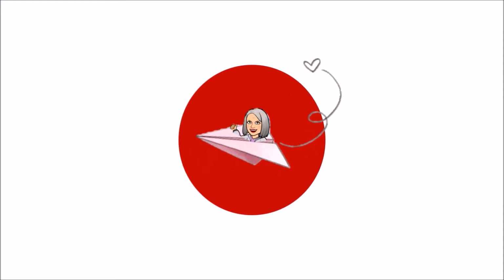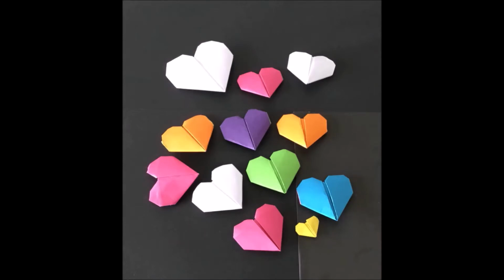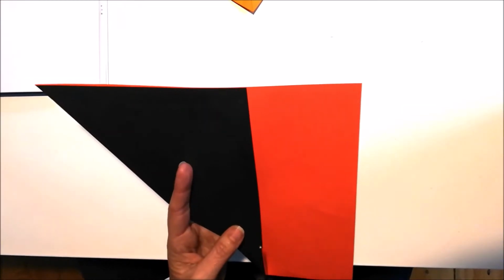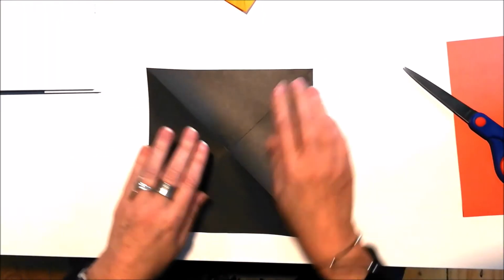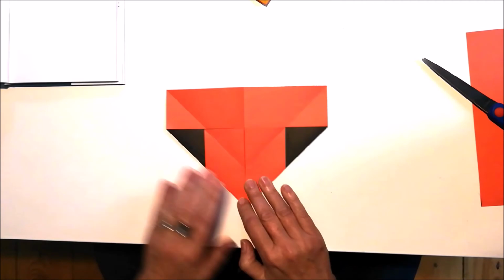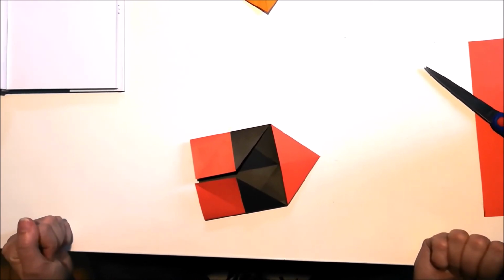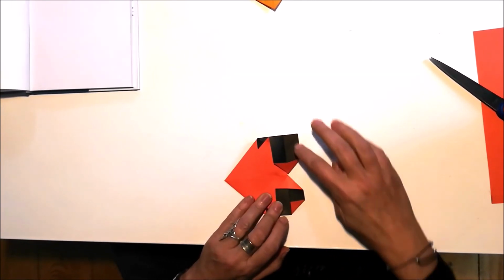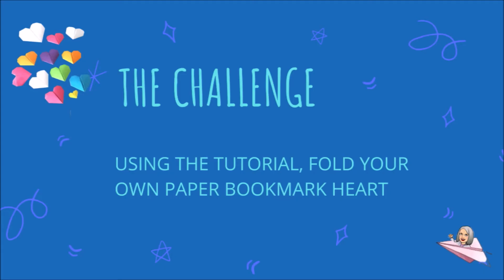Origami with Mrs. B.: Heart Bookmark